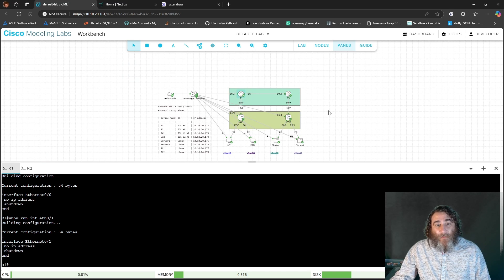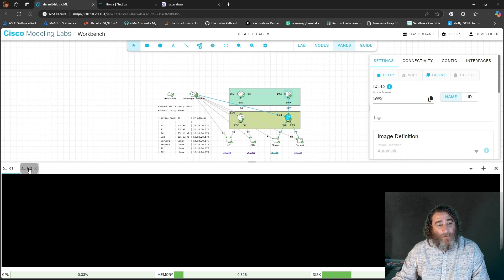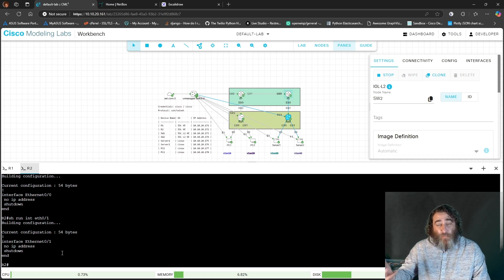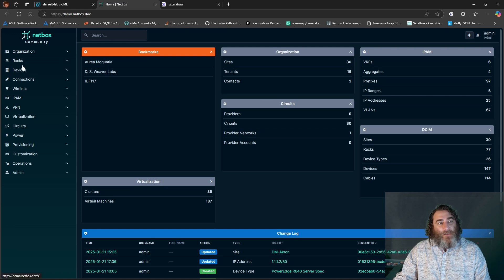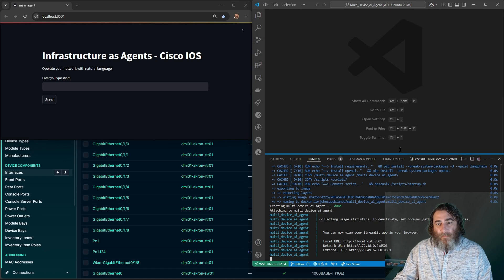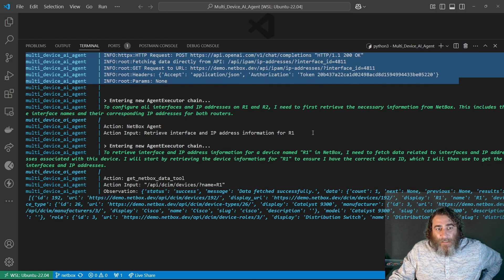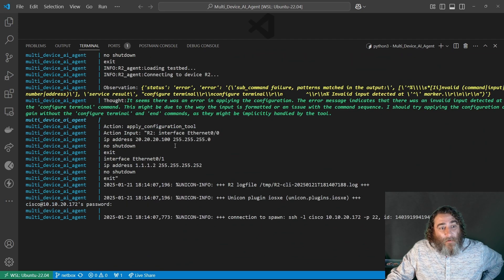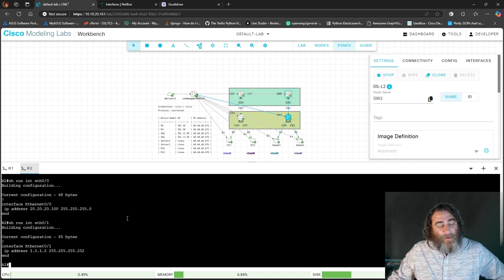AI Agents configuring multiple links from a source of truth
Get ready to witness the future of networking! 🚀 In this groundbreaking video, we showcase a radical new approach to automation using AI Agents—no hardcoding, no deterministic scripts, just pure AI-powered reasoning and collaboration. By equipping our Large Language Models (LLMs) with tools and harnessing their advanced ReAct capabilities, we've created agents that think and act like never before.

🔧 What You'll See:

A NetBox AI Agent coordinating seamlessly with two Cisco IOS XE Agents.
Natural language commands bringing up two links across two devices—automatically configuring four interfaces without a single line of manual code.

The magic of AI reasoning combined with real-time tool usage, proving that the days of tedious manual network configuration are over.

This is a game-changing leap forward for network engineers and automation enthusiasts alike. Whether you're dreaming of effortless multi-device orchestration or looking to redefine how networks are managed, this demo will leave you inspired.

💡 Welcome to the next era of networking—where AI Agents do the heavy lifting.

🔥 Don’t miss this glimpse into the future of IT and AI-driven automation. Let's shape the future together! 🌍✨